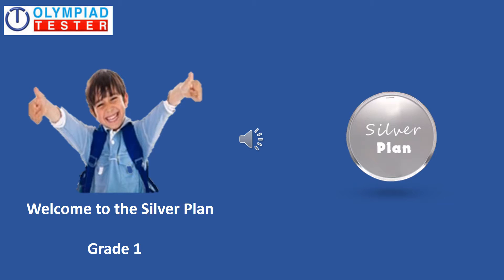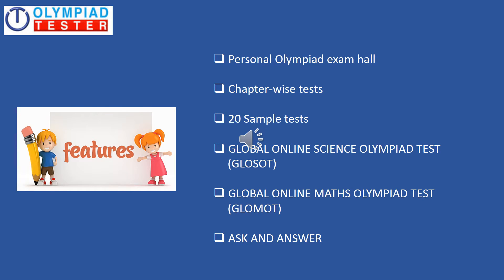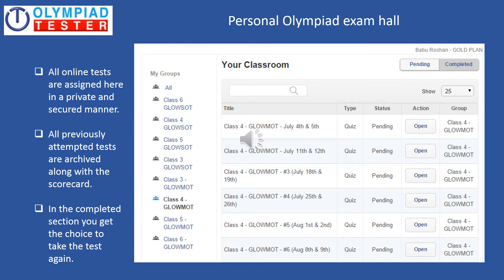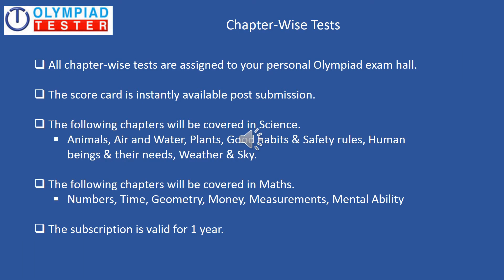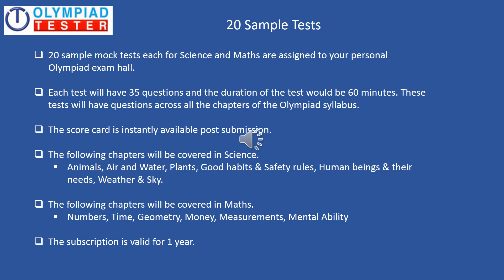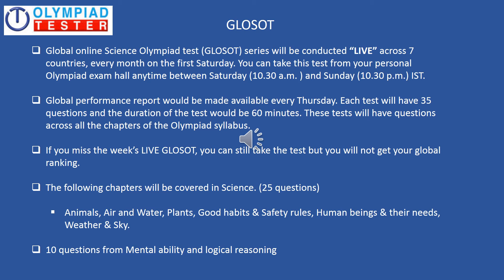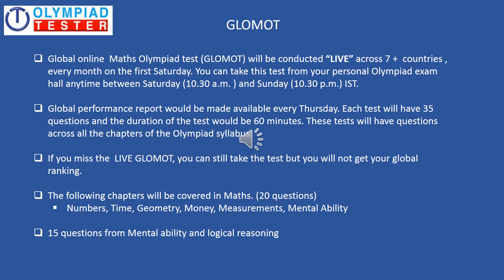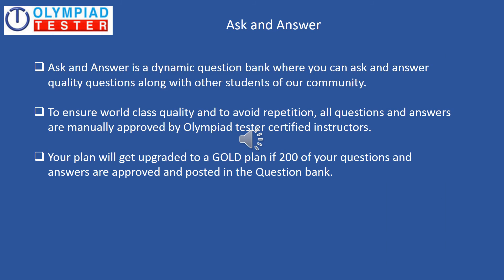Feature description - Class 1 - Silver plant for Online Olympiad exam preparation in Maths & Science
Online mock tests, sample question papers, practice tests, worksheets, GLOSOT and GLOMOT for online Olympiad exam preparation in Maths ( IMO, iOM, NSTSE)  and Science (NSO, iOS)